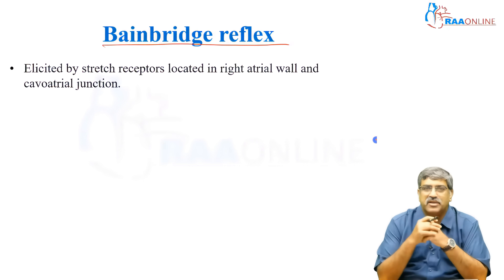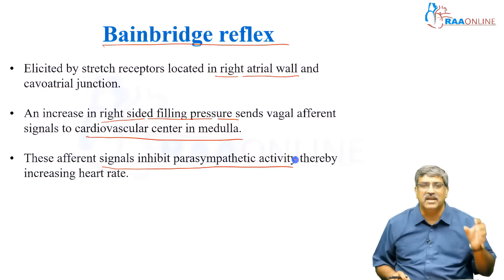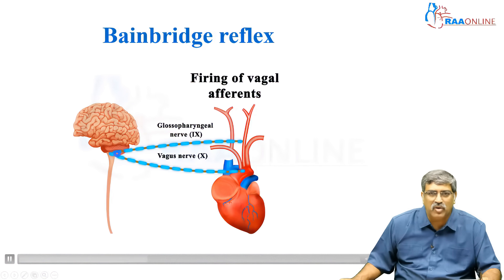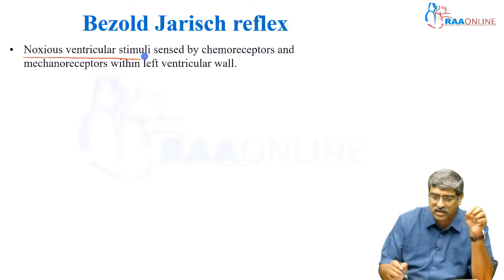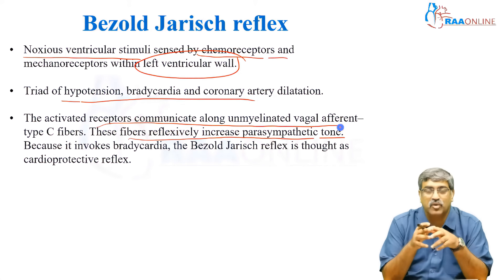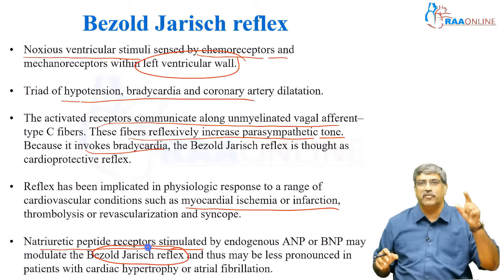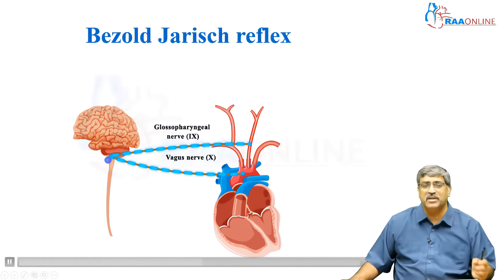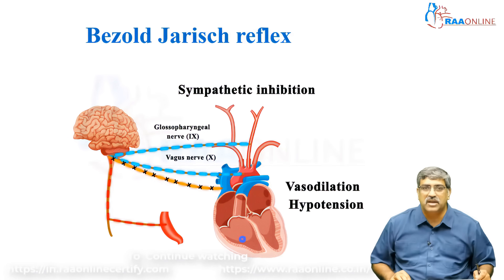Interpret Miller's | Anesthesia | Control of cardiac function | Raaonline